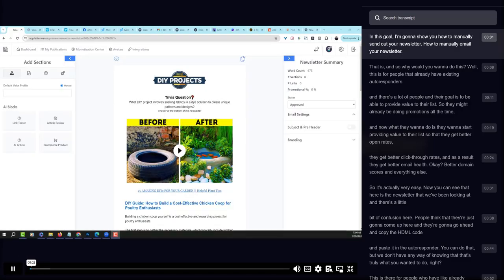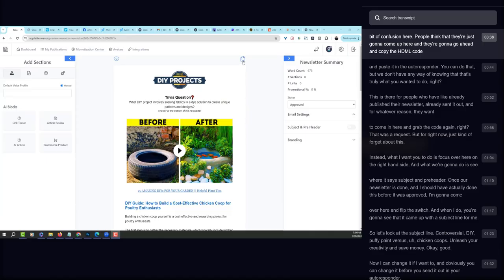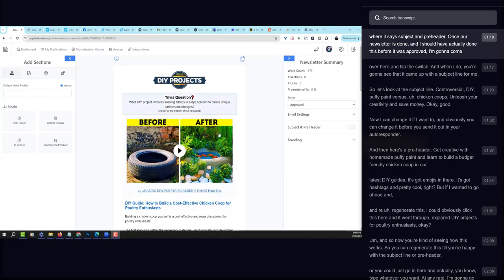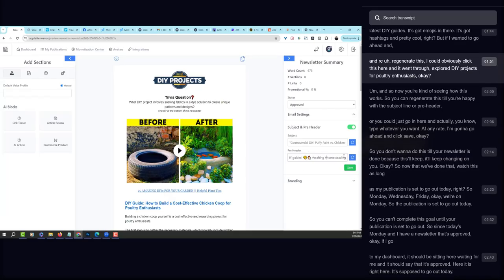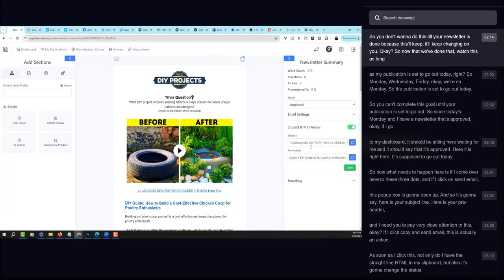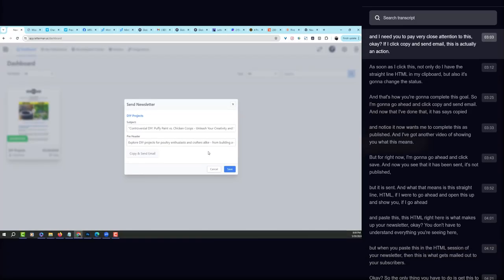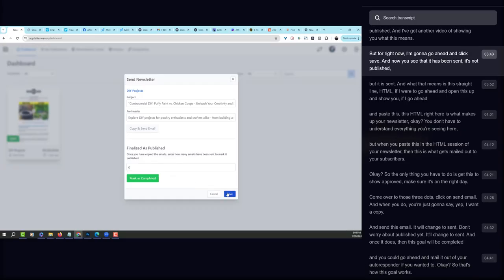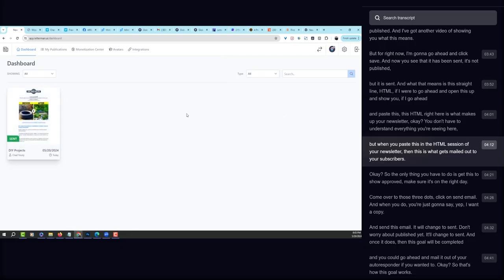15 Manually Email newsletter